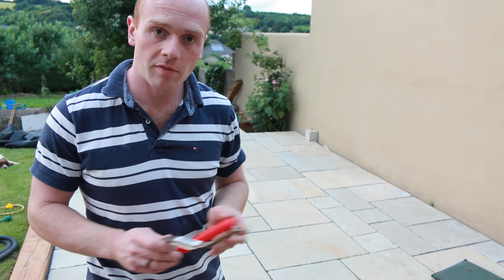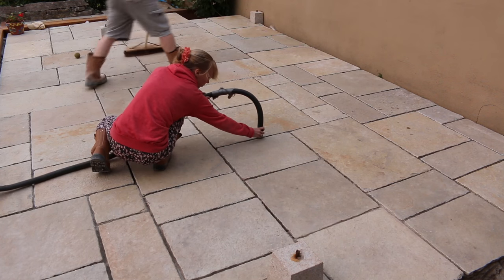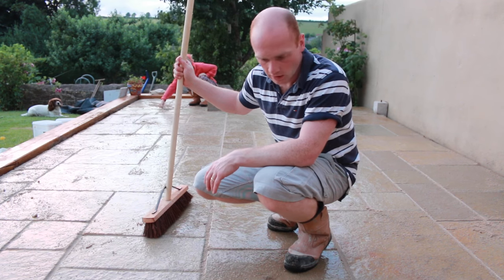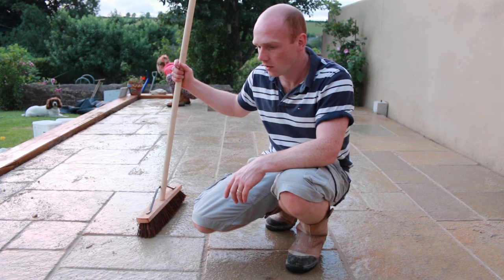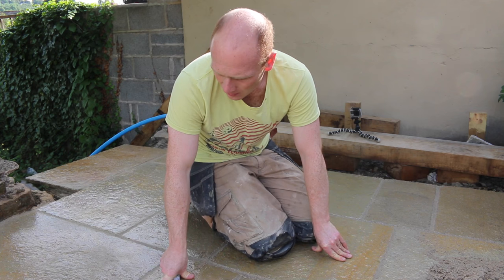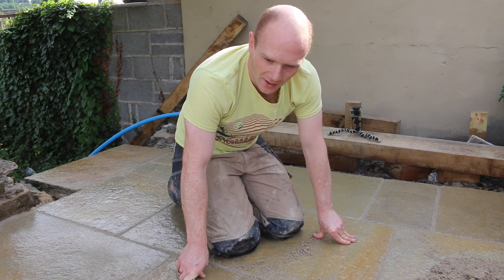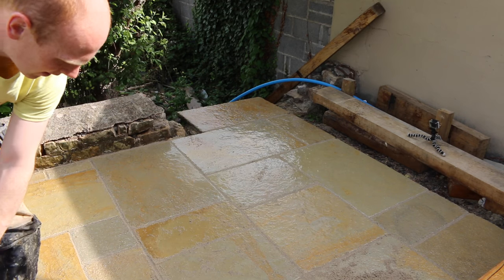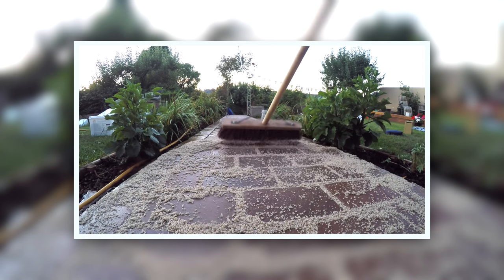Pointing a Natural Stone Patio using a Brush in Compound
This is how we pointed the patios and paths using the Fastpoint brush in compound.  Although more expensive than sand and cement, it is a huge time saver and makes what could be a tedious pretty simple.

This is the one we used.